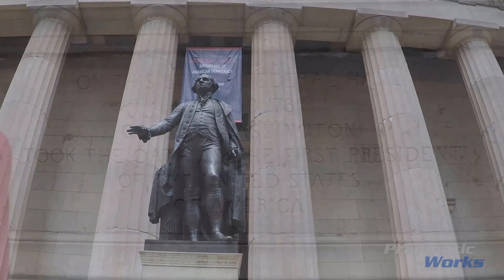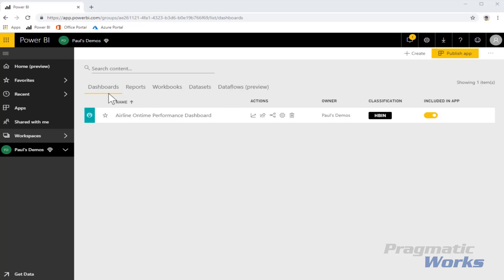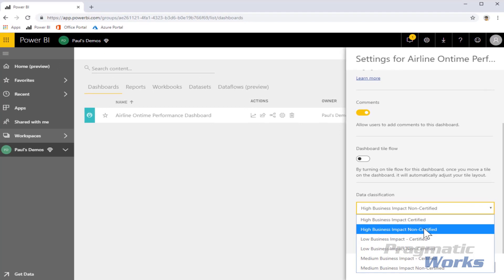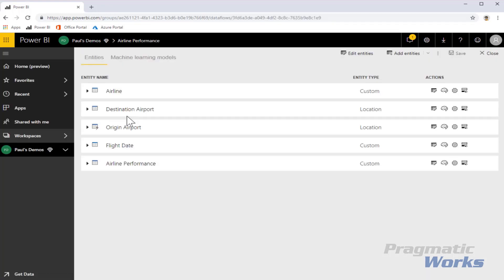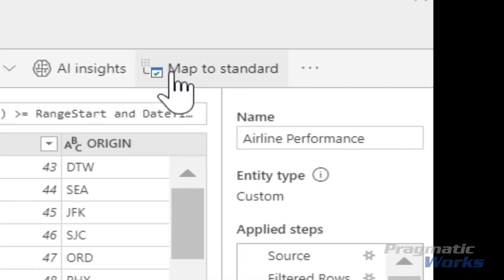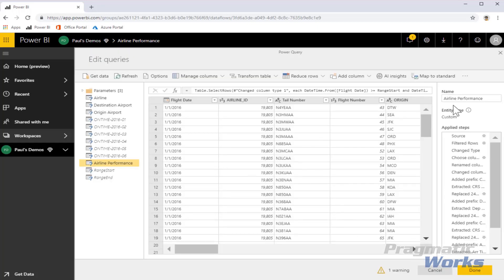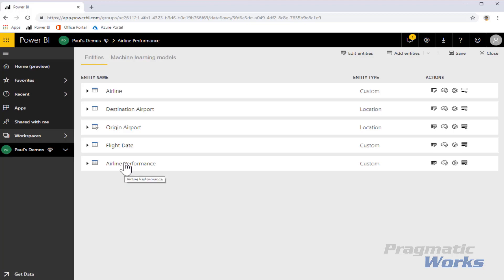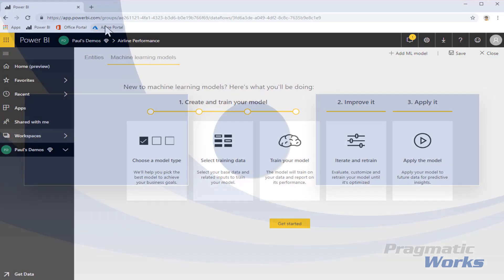Data Governance with Power BI Premium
Are you struggling with data governance? Learn about some new features in Power BI Premium used to have a single, governed data platform to manage important enterprise data within the Power BI Service.